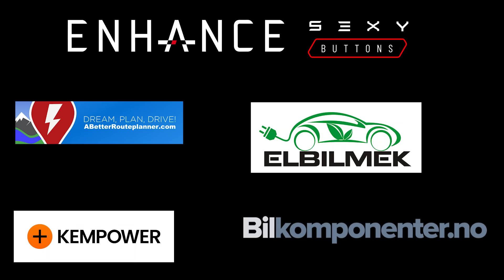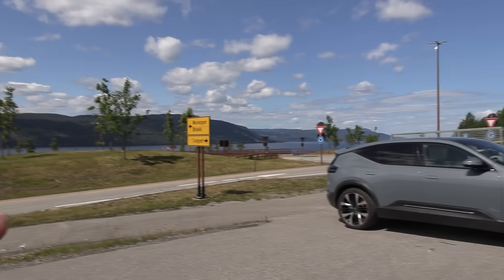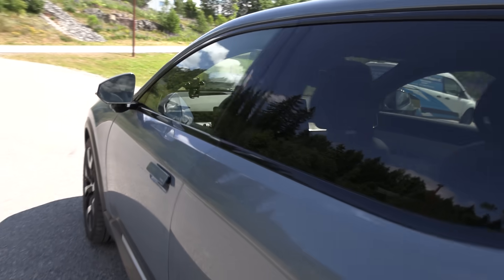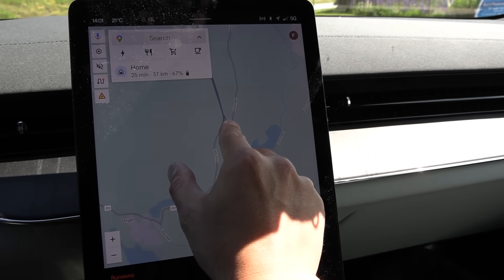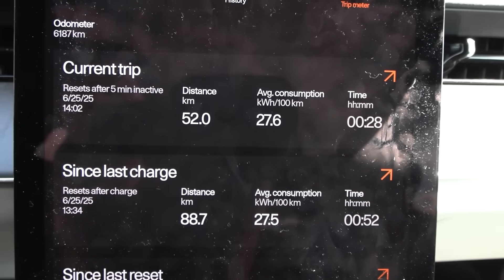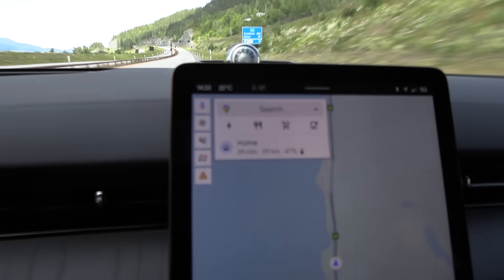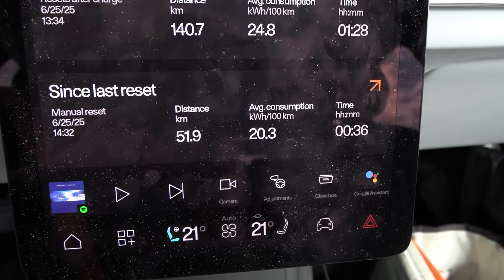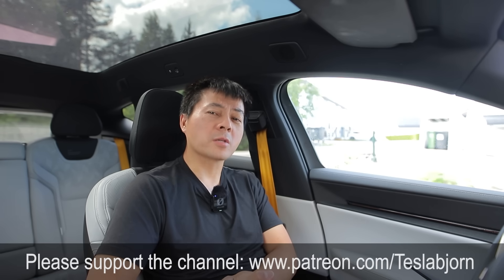Polestar 3 LR Performance range test